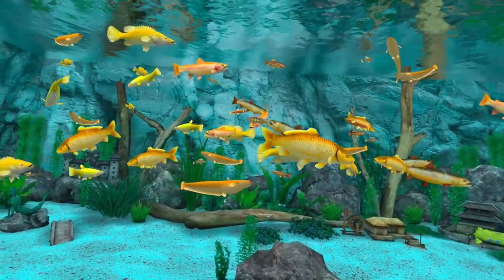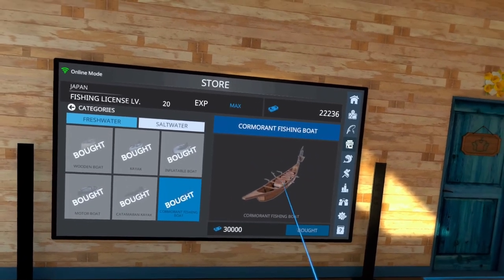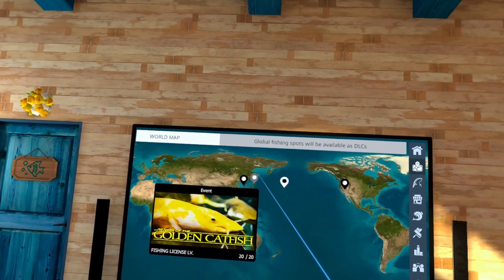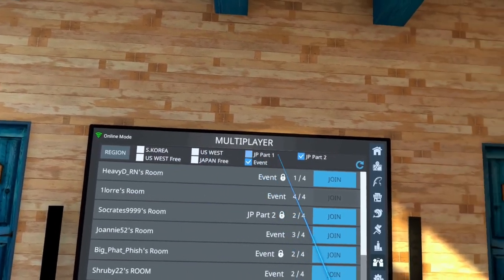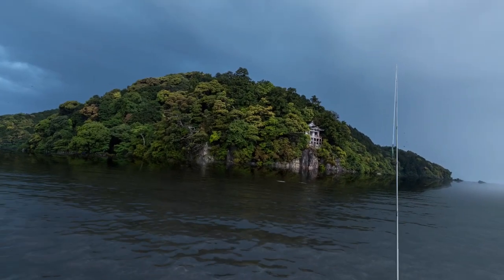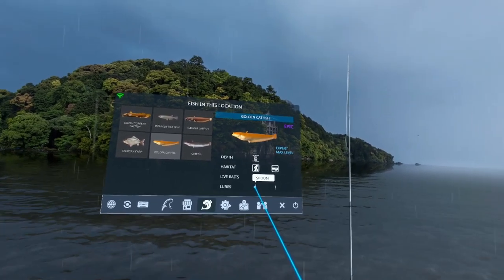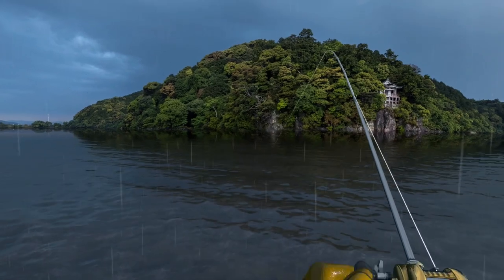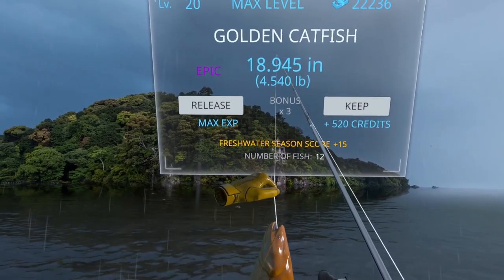How to find the Golden Catfish in Real VR Fishing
In this video I will show you the new free location in Japan, the new freshwater boat, and where you can find and catch the Golden Catfish in Real VR Fishing.

00:00 Intro
00:38 How to get the new Cormorant boat
01:45 New Japan Free Lake Toya location
02:28 Where to find the Gold Catfish Event
03:27 How to target the Golden Catfish
06:27 Fishing for the Golden Catfish

My Spreadsheets